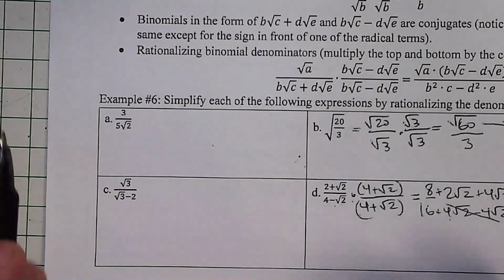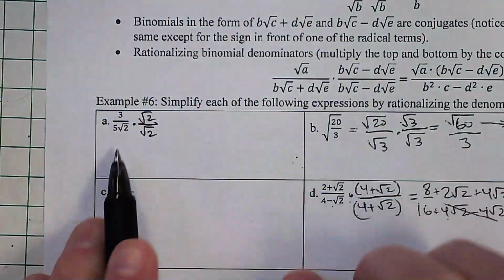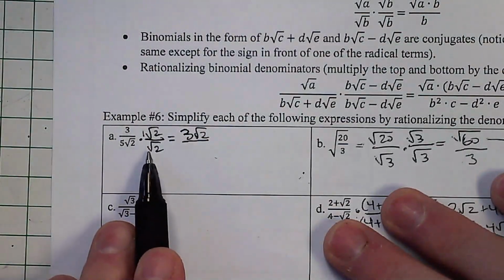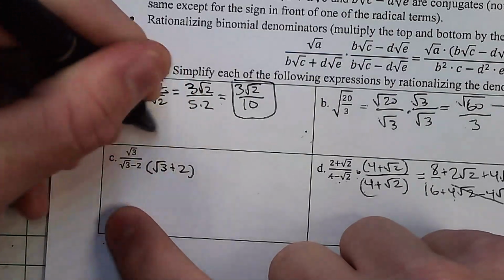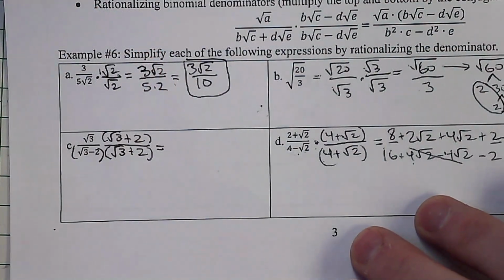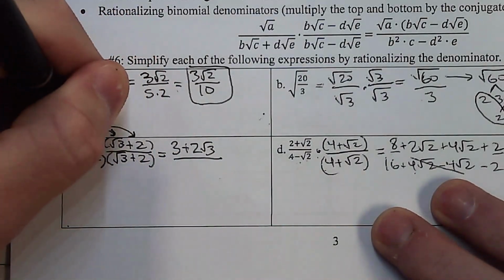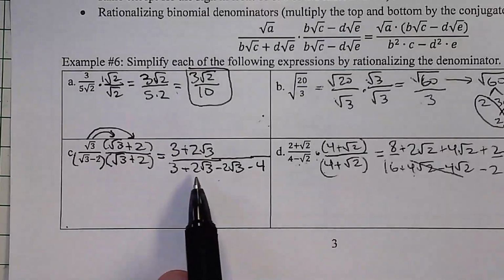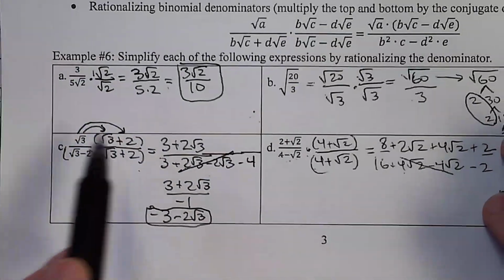A2 Lesson 3.2 Examples 4A and 4C Dividing Radical Expressions